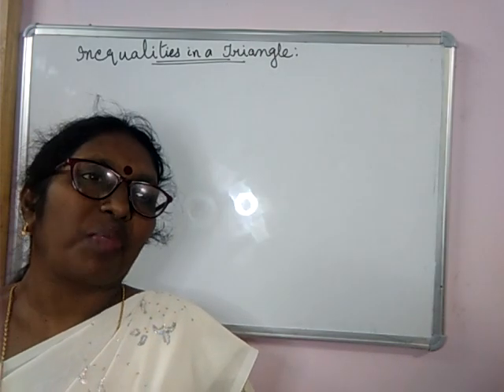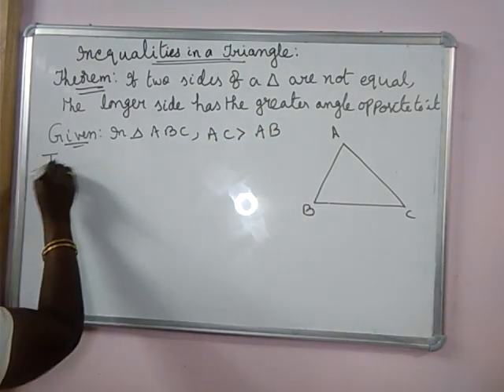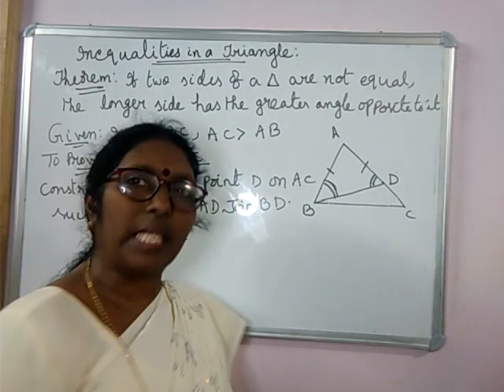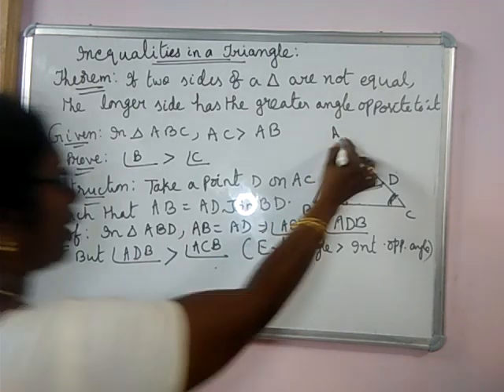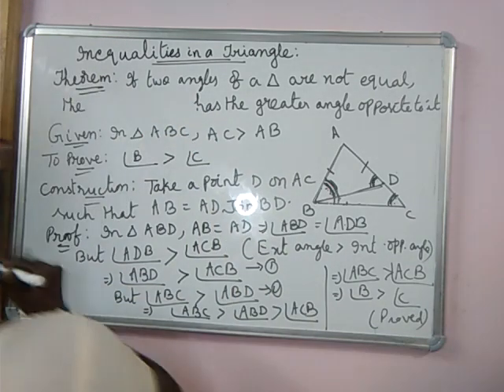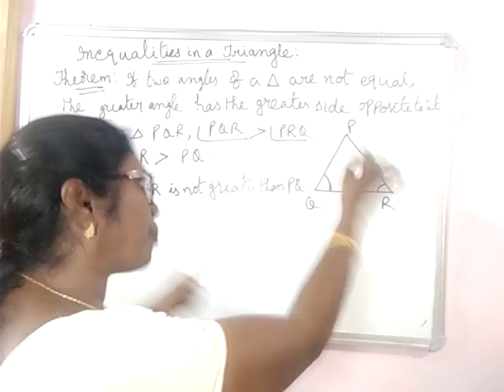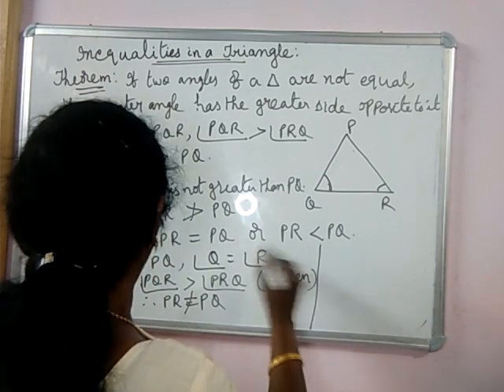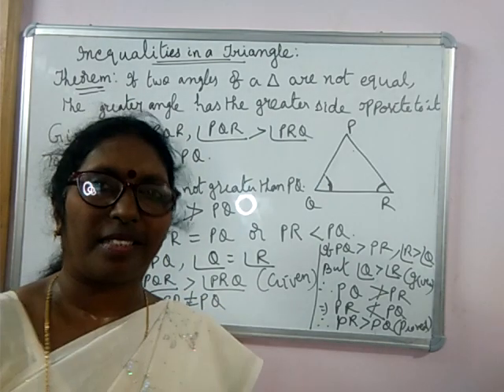Triangles (Inequalities, Part 6),Class 9,Mathematics